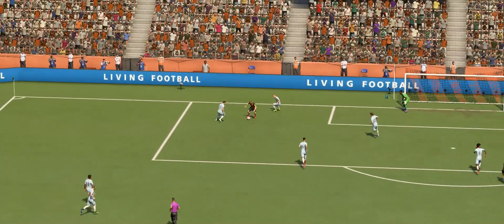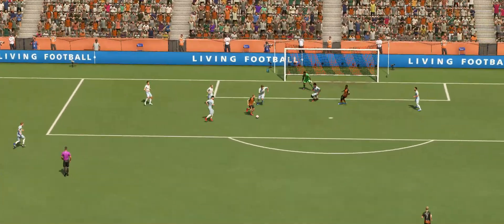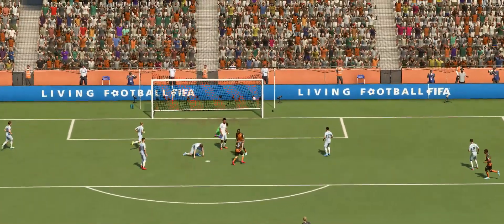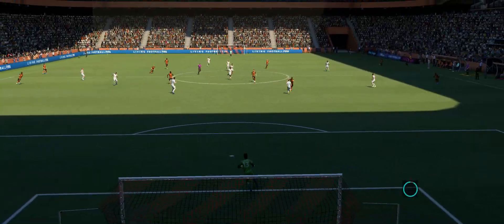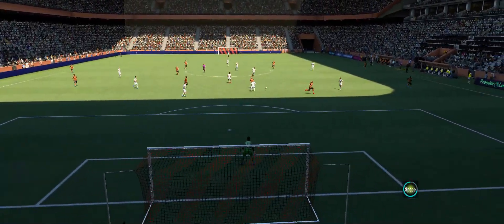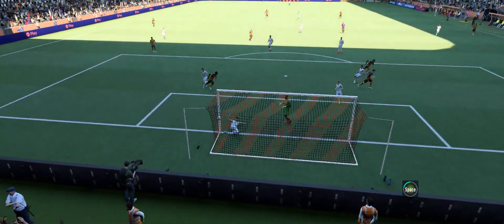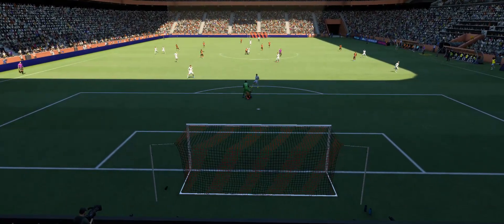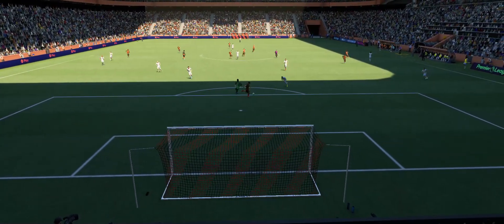FIFA 22 - Goals of the Day | 2024-11-23